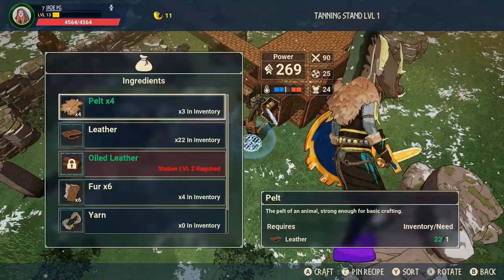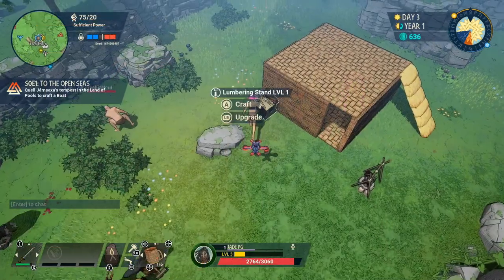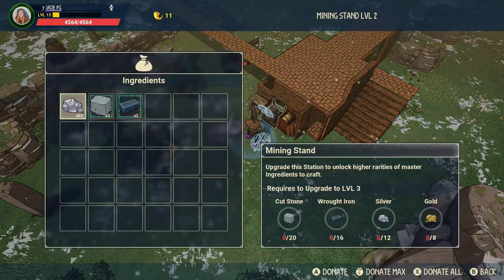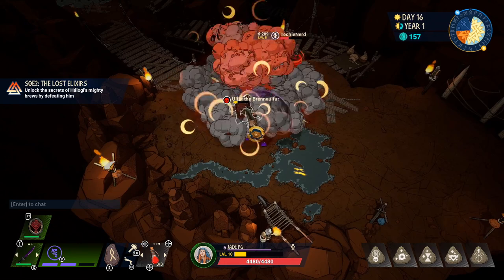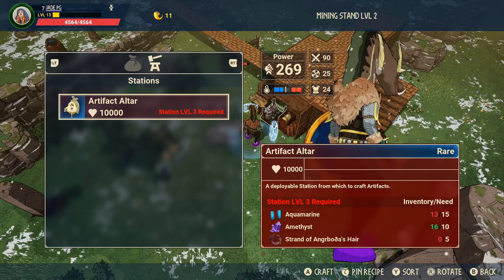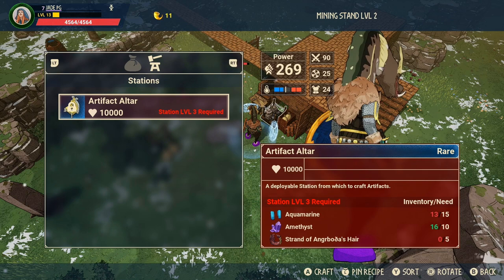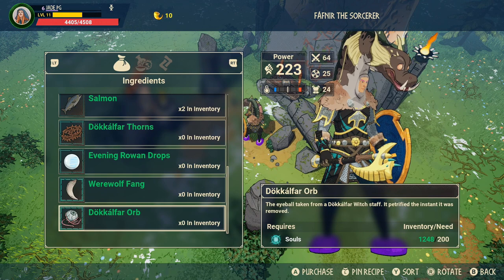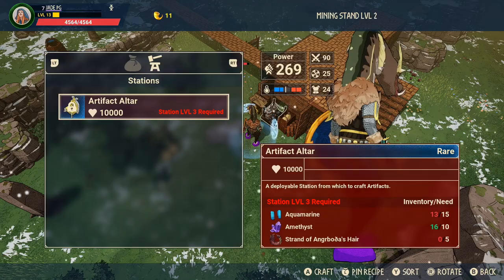TRIBES OF MIDGARD How To Find Quest Fragments/ Unlock The Artifact Altar